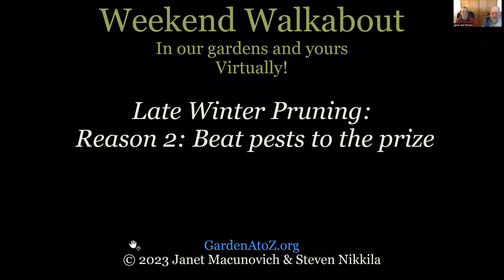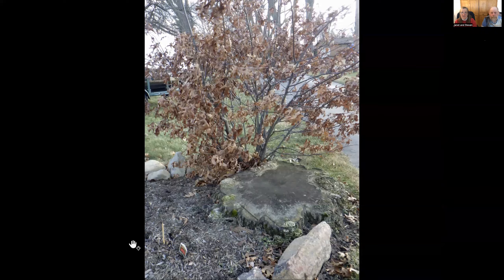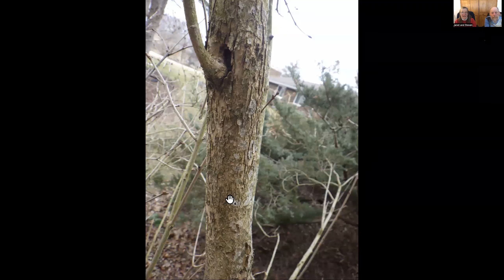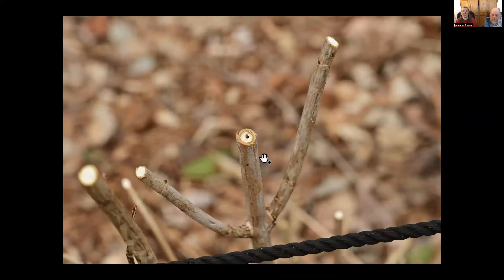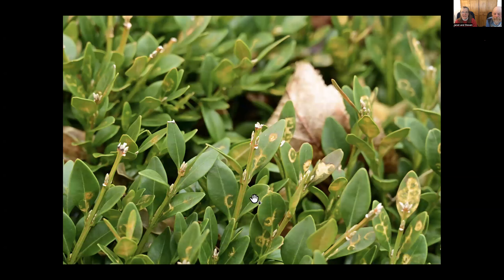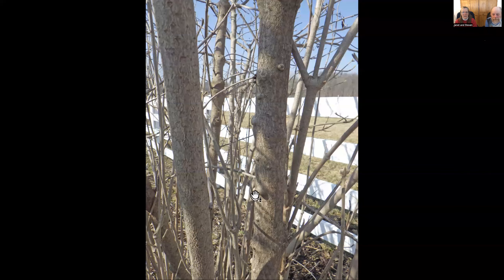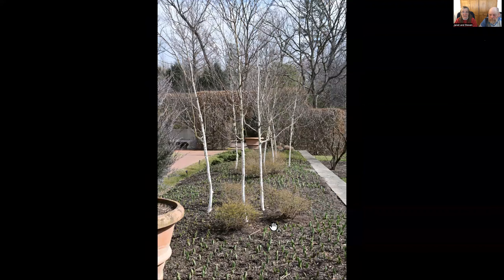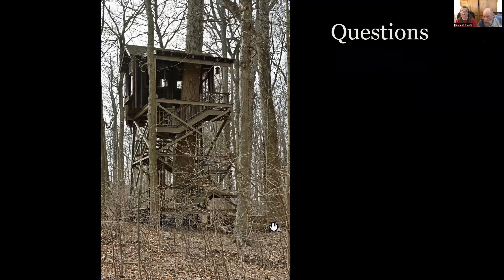WeekendWalk130LateWinterPrunePt2BeatPests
How to reduce certain insect- and disease problems by pruning now with Q&A about lilacs, burning bush, wood boring insects in various plants.